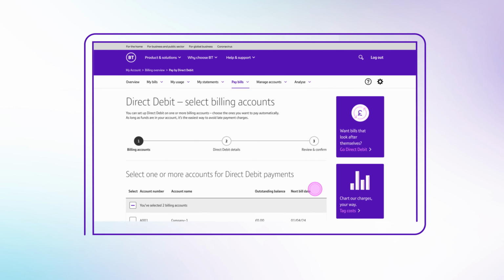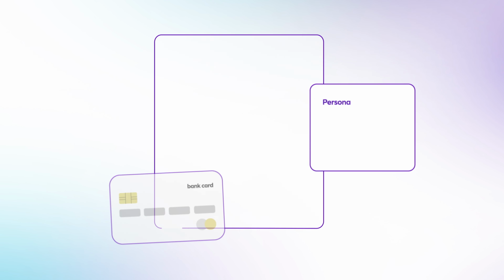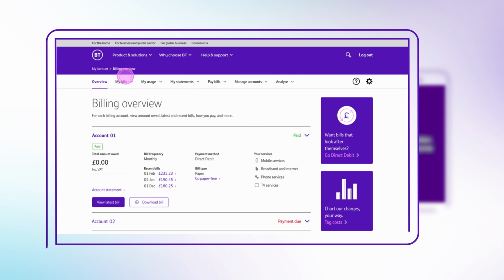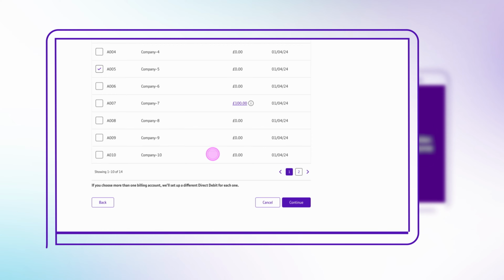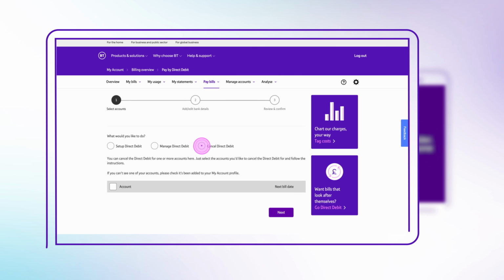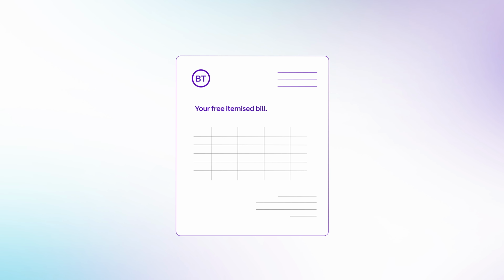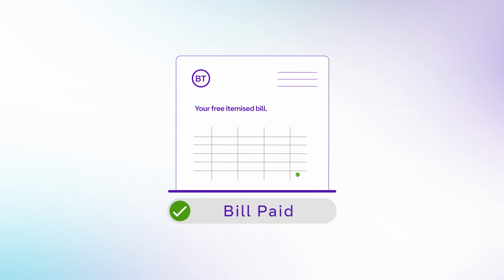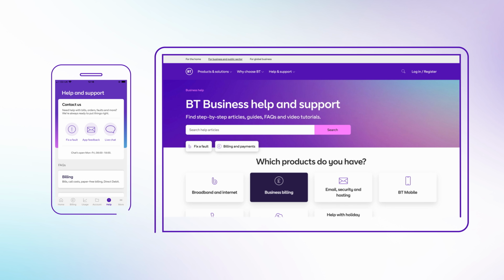Set up and manage Direct Debit online ○ Billing ○ BT Business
Discover how to set up, manage and cancel direct debit online using BT Business My Account, your online portal.